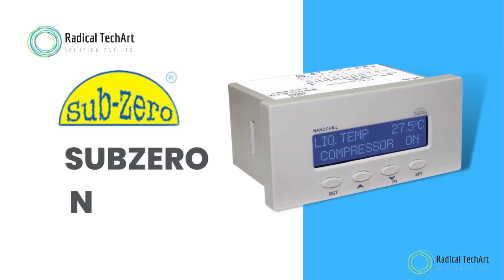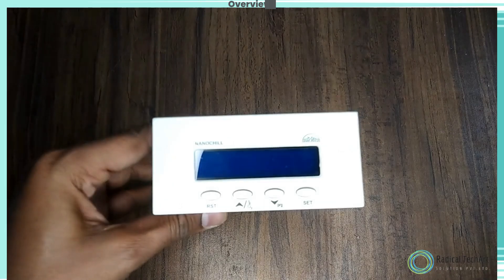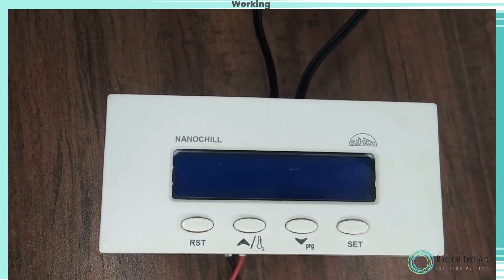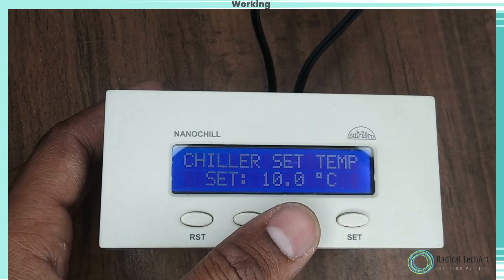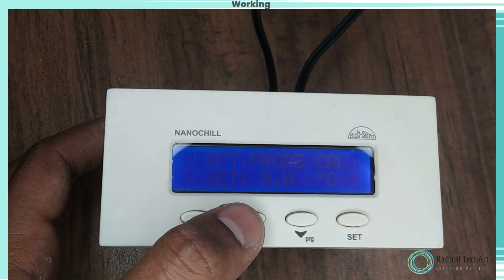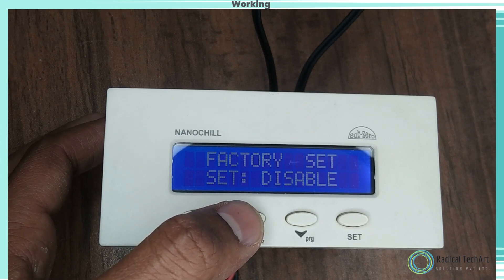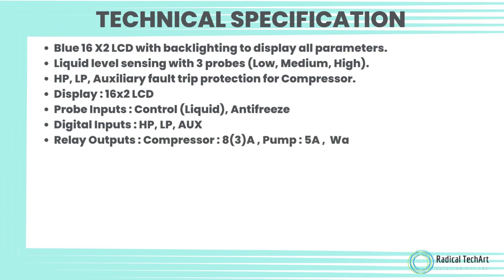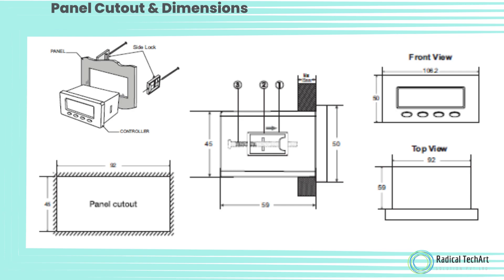Smart Control for Chiller Systems: Subzero neno | RadicalTechArt | RadicalTalks | RadicalTechMart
We explore the cutting-edge technology of smart control for chiller systems. Whether you're a cooling professional or someone curious about efficient cooling.

🌡️ Learn how smart control optimizes chiller system performance, providing precise and efficient cooling.

🌡️ Discover its versatile applications in various industries, from industrial cooling to commercial refrigeration.

🌡️ We'll also showcase real-life examples of how smart control maximizes cooling potential in different environments.